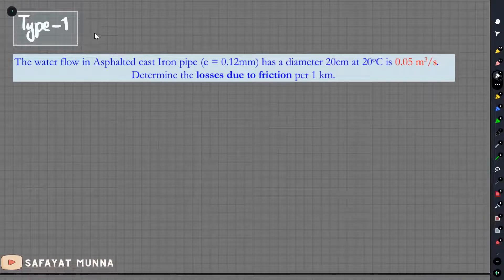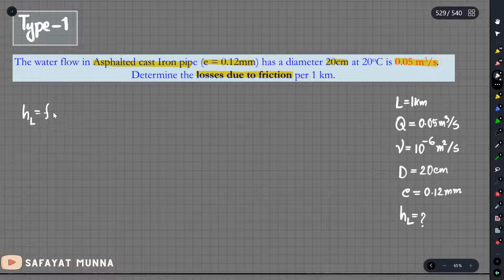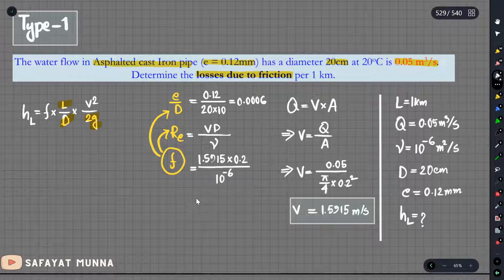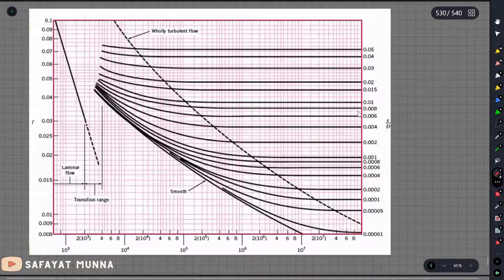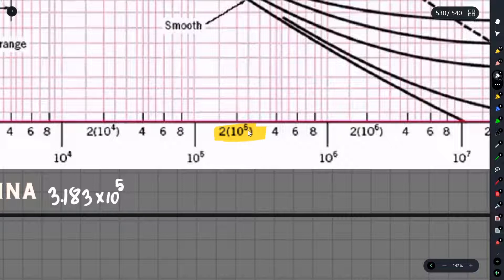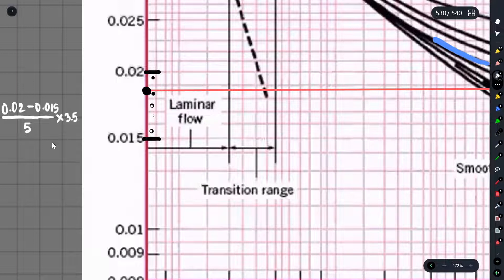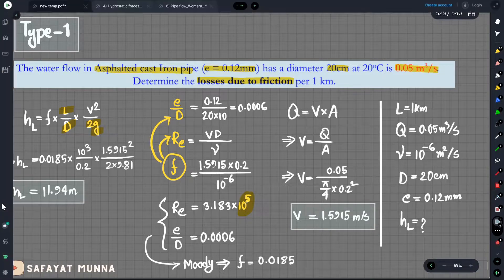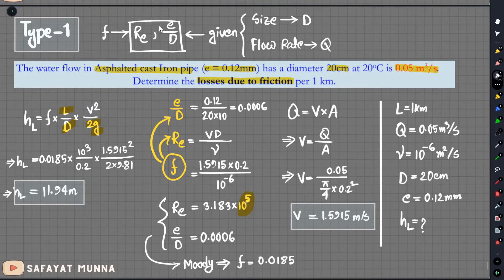4. Major Loss Math - Type 1 || Safayat Munna,BUET'19